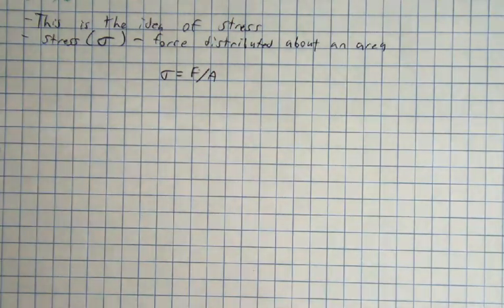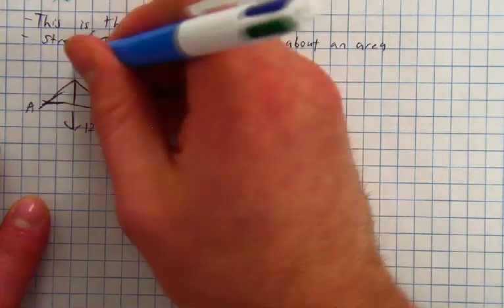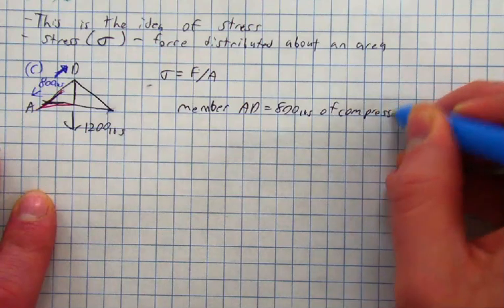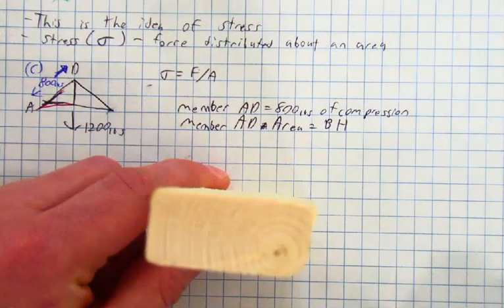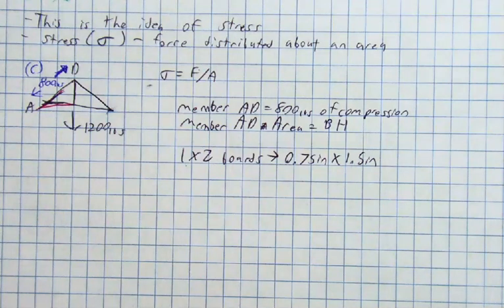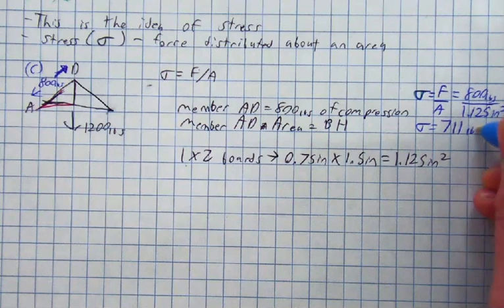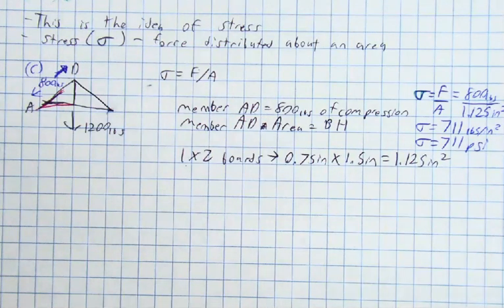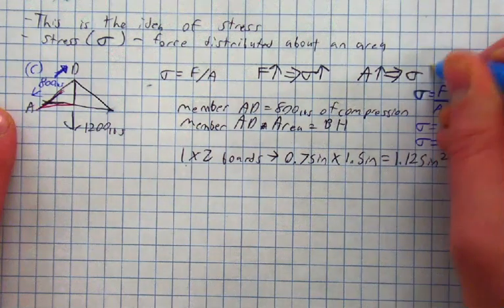Stress and Strain 2 - Stress Formula Example